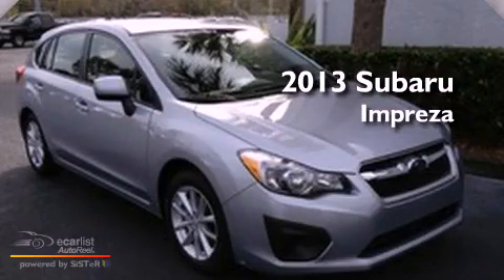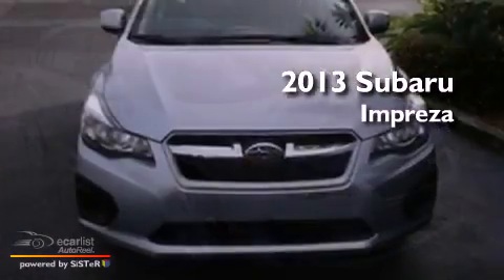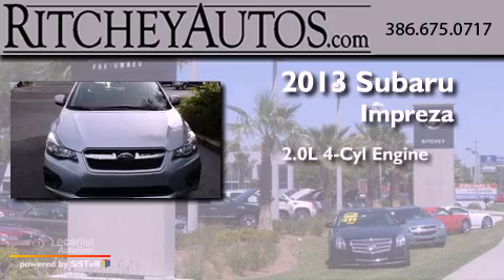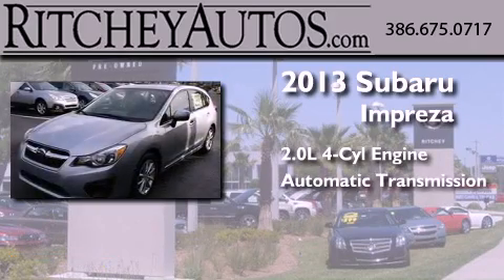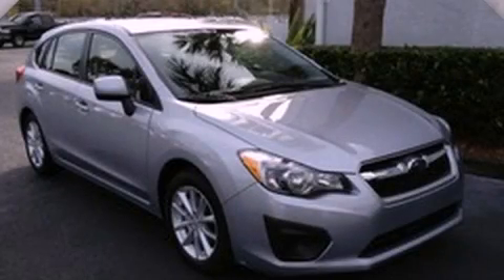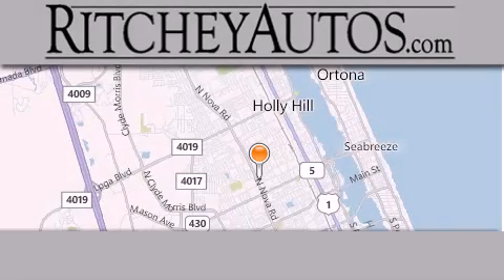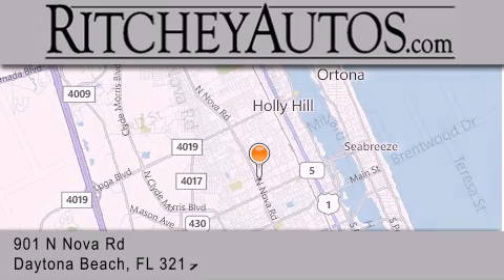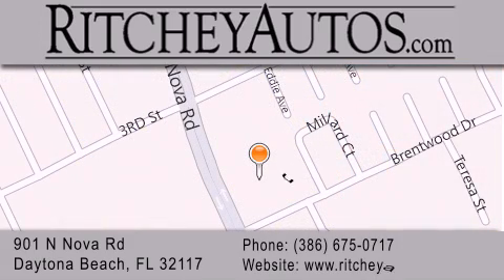2013 Subaru Impreza Wagon Daytona Beach FL 32117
We are proud to present this 2013 Subaru Impreza Wagon .

 Year : 2013
 Make : Subaru
 Model : Impreza Wagon
 Engine : 2.0L DOHC 16-valve 4-cyl boxer engine
 Trans . : Automatic
 Exterior : Silver

 Interior : Black